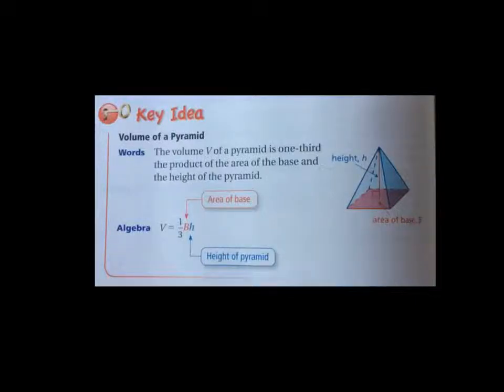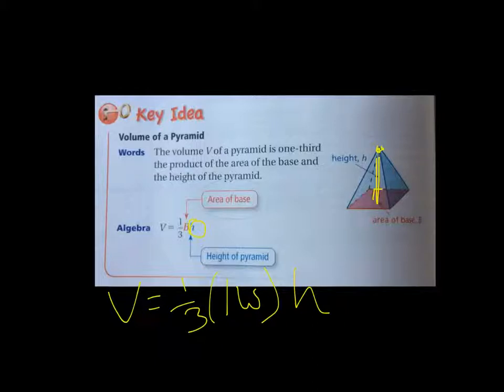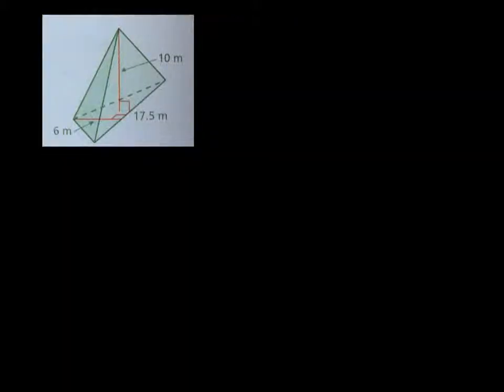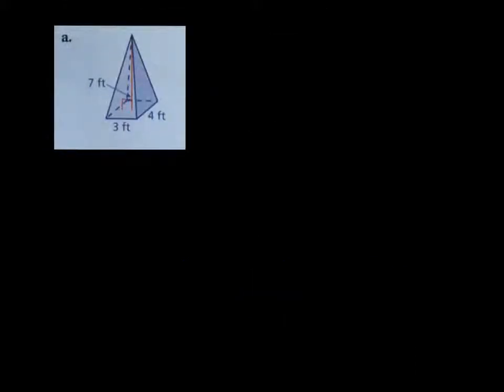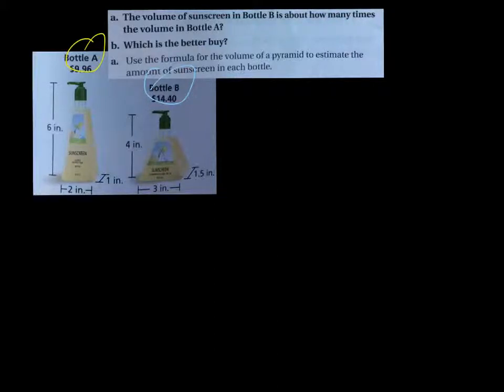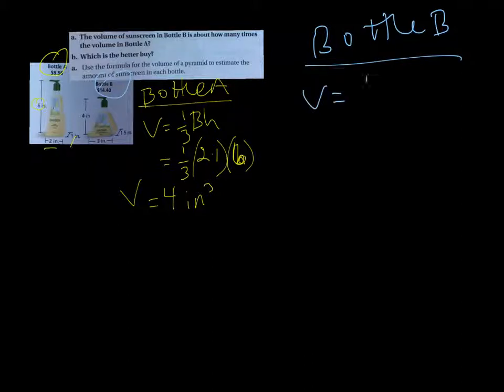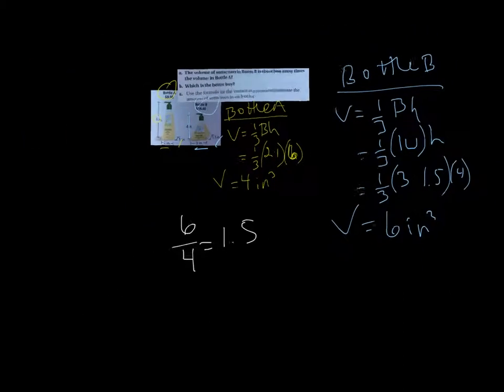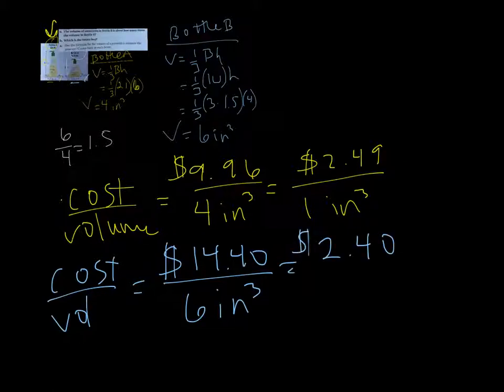14.5 Volumes of Pyramids